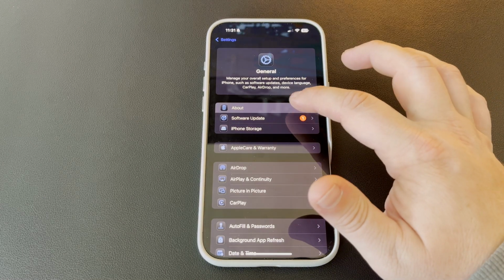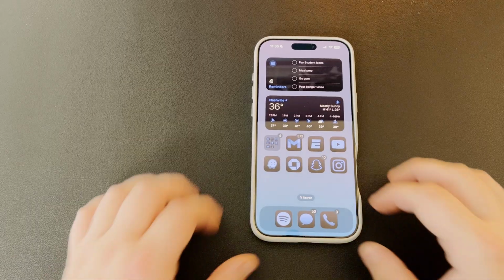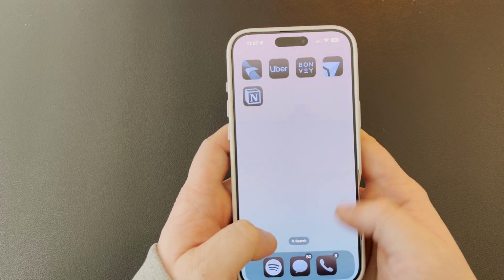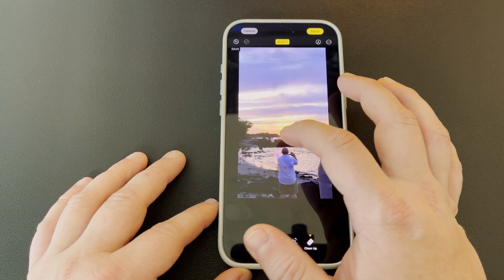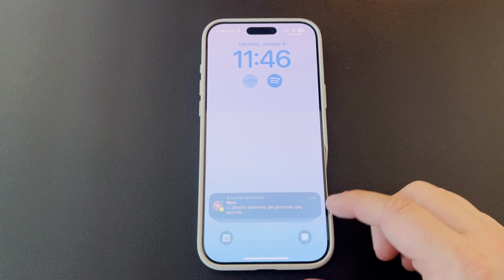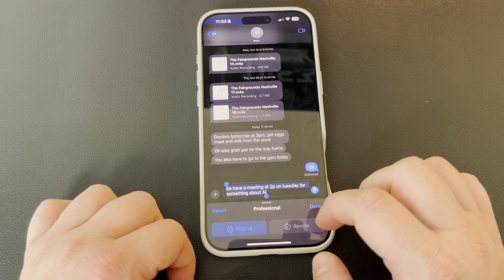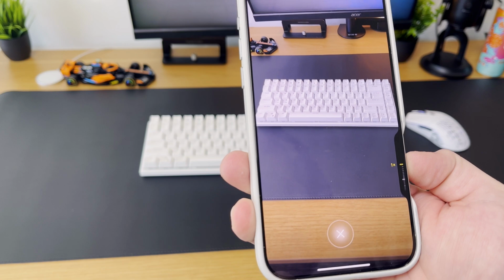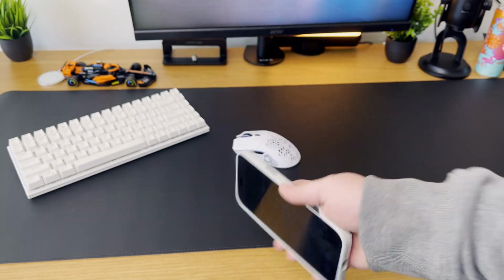Apple Intelligence : Features You Should Be Using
Apple intelligence started off pretty disappointing, but now we have features that are worth using and help to improve the iPhone experience.